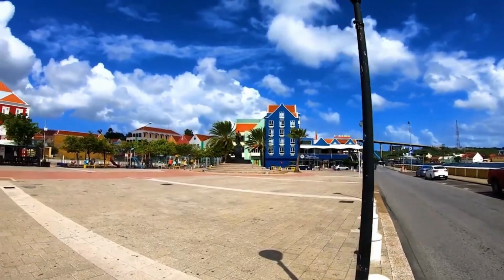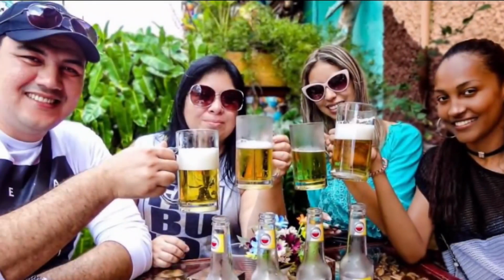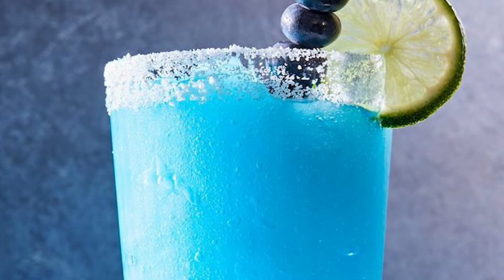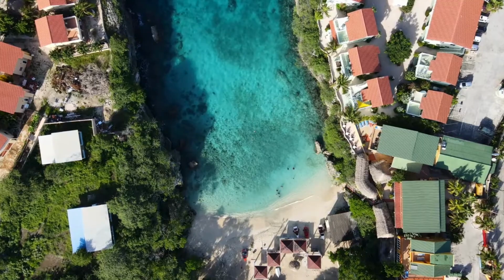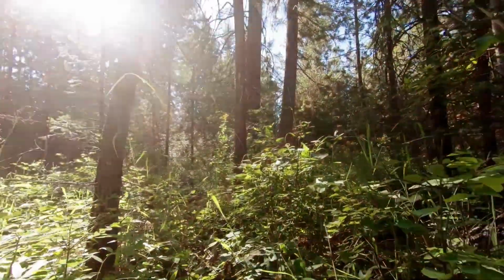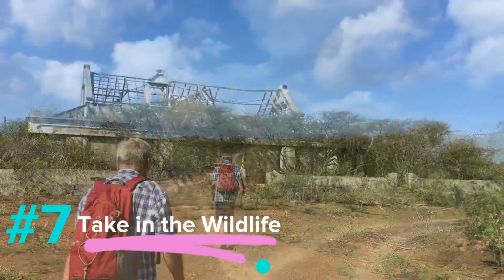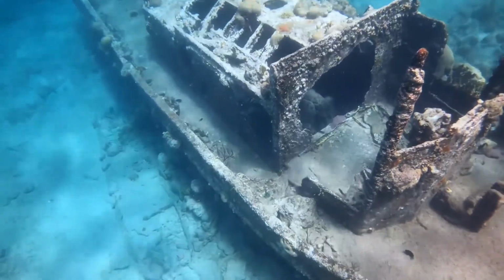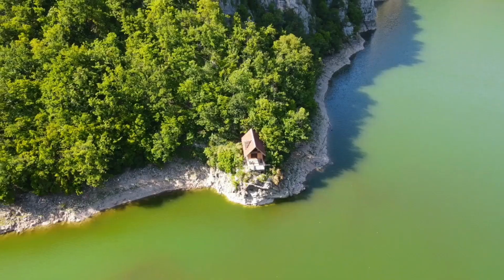Curacao 101 Everything You Need to Know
Have you ever been to Curacao? No matter the answer, join us today and see everything this amazing island has to offer. Explore Curacao's interesting history and sights like Queen Emma Bridge. Visit a beautiful Curacao beach or have some delicious food. There are many national parks such as Shete Boka National Park and Christoffel National Park where you can see the Christoffel Mountain. A fan favorite is a tour of the Hato Caves, which are near the Hato Airport. If you stay in Curacao long enough, you may even consider taking a day trip out to Klein Curacao. This is a smaller island off of the southern coast. Like most places in this area there is world class diving and snorkeling and amazing beaches. As you can tell, there are plenty of things to do in Curacao. So be sure to check out this upload if your planning a trip or simply want to see Curacao from the comfort of your home.

Check out our Digital Downloads on the Dominican Republic and Florida Keys. New downloads added every month!

Each digital download is chalk-full of useful, fun and interesting information. They are also very different than the content in our videos so we can deliver the most value to you with little or no repetition.

In each download you can
► Step up your Instagram with 20 HD images for you to use as inspo
► Know before you go with our travel itinerary
► Check out our packing list and know what to grab ahead of time
► Get the facts with our Dominican Republic / Florida Keys fact sheets

Plus, you'll be supporting our channel!

These look amazing a really protect your luggage. Get one with your initial on it or buy one as a gift for someone special!

New Blog posts every month where we deep dive into one of your favorite locations. 💯 Free and unique content so be sure to check it out if you want to know the 10 Best Selfie Locations in The Florida Keys or if you feel like Exploring the Dominican Republic with us!

👋 About Travel Shark 🦈
We are a team of passionate wanderers like you! Our goal is to bring you the best travel videos, deals, and travel essentials (gear). We'll show you the best places to visit, how to travel on a budget, how to find the best travel deals and more. You'll find our videos not only entertaining, but helpful and insightful as well. We aim to inspire your next vacation, act as your travel guide, keep you safe, and show you the best places in your favorite destinations. So, if you want to know where to travel, are planning a trip, or are moving abroad, we invite you to travel the world with us!
If you ever have any questions, comments or suggestions don't hesitate to reach out!